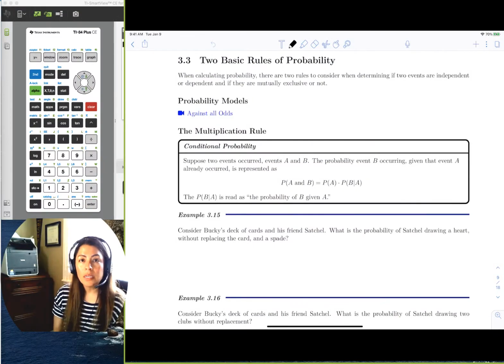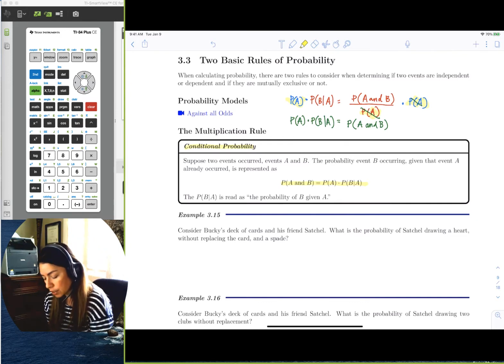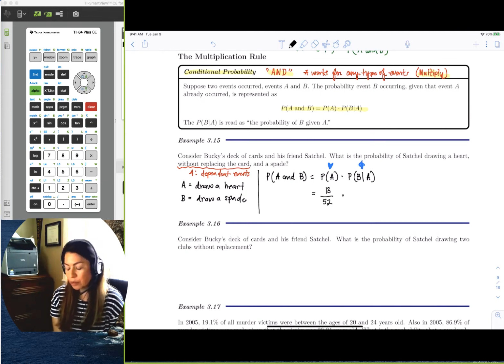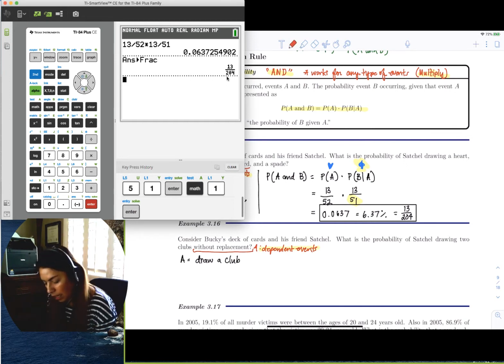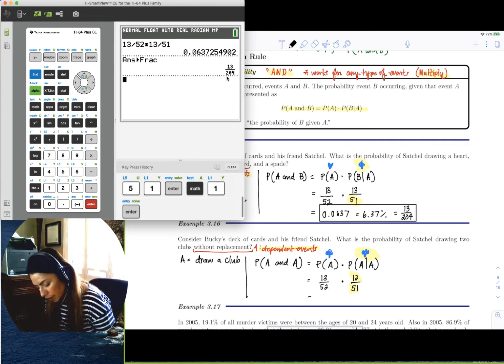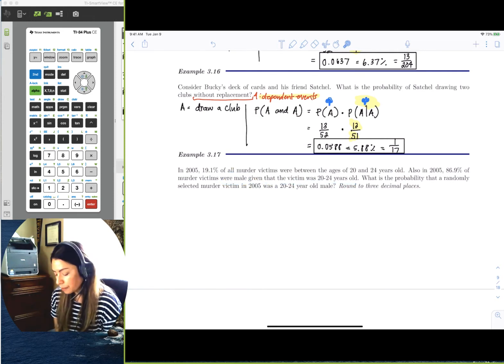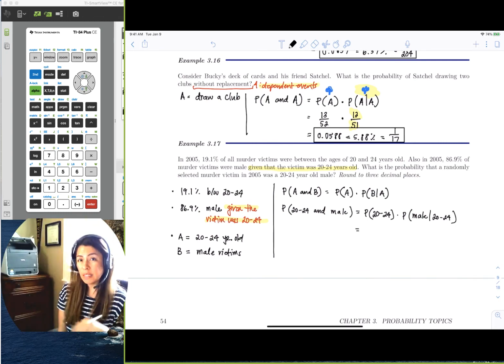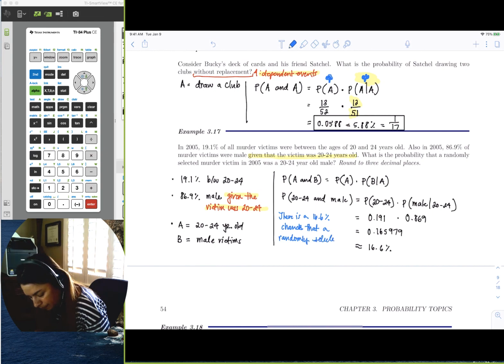Chapter_3_Section_3_Part1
We introduce the two rules of probability, the general rules for disjoint and in/dependent events.